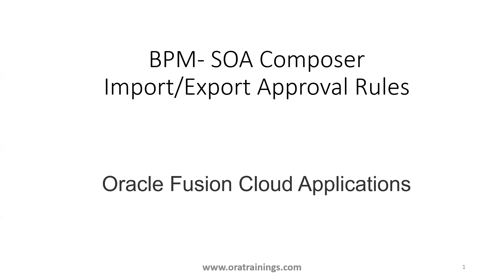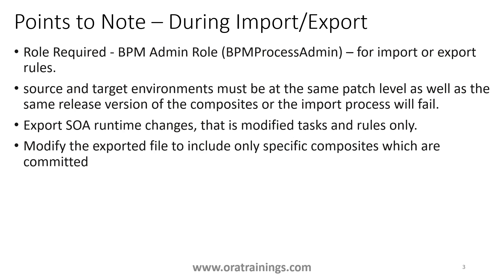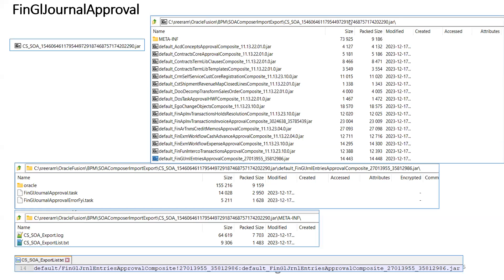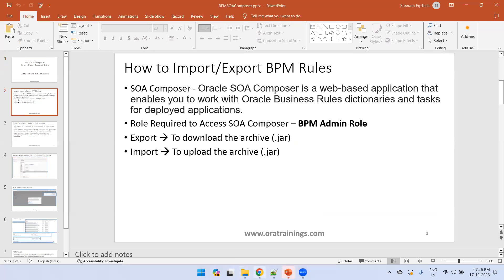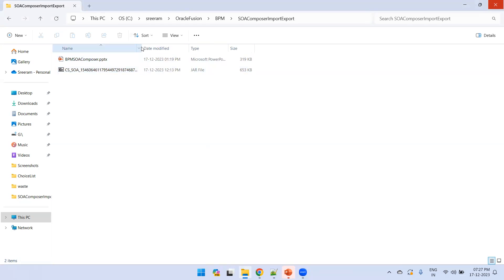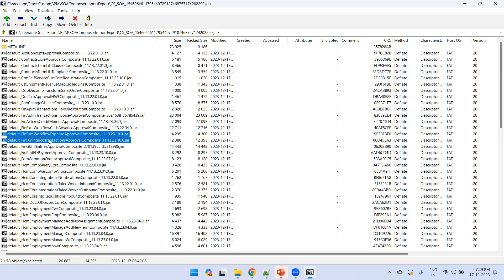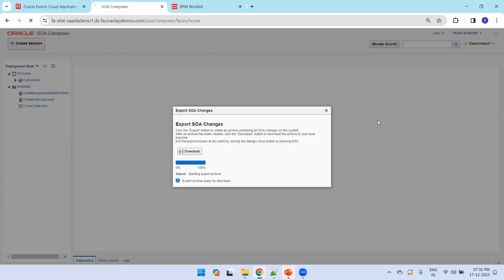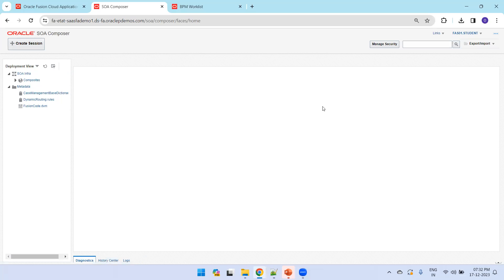BPM- Business Rules - Import/Export - Using SOA Composer